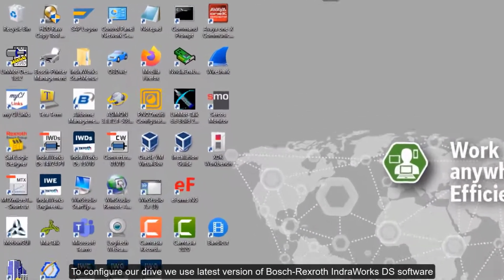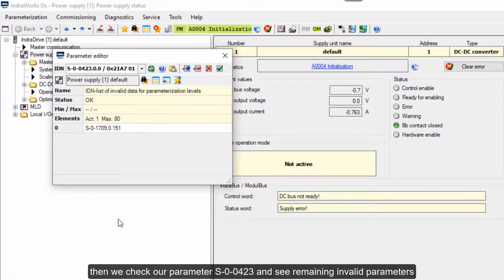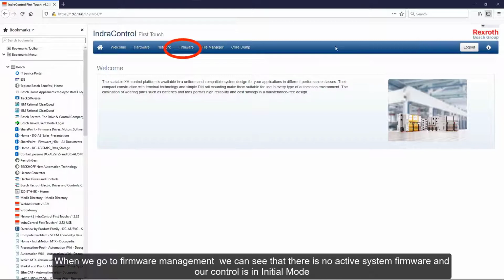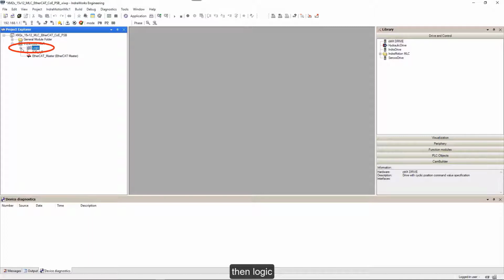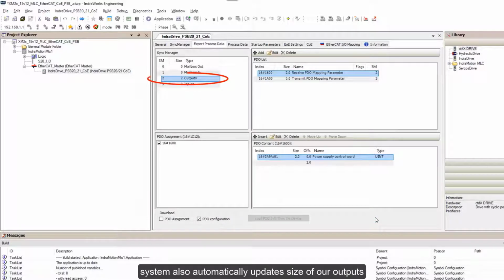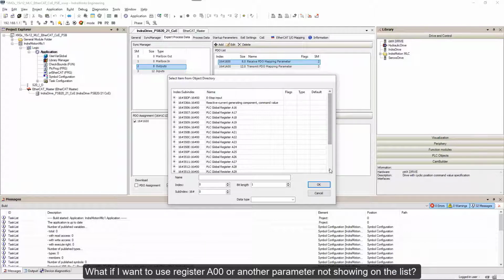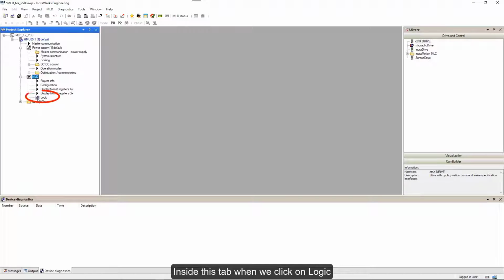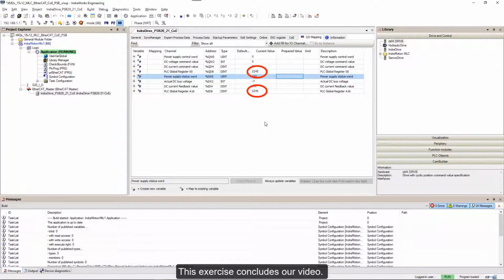IndraDrive ML – DC/DC converter with EtherCAT CoE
This video explains the:
Base setup of the IndraDrive ML inverter HMU and setup as DC/DC converter
Setup of the EtherCAT CoE communication
Example: PDO data transfer between the DC/DC converter and the XM2x controller as EtherCAT CoE Master.

• Video content:
00:00   Introduction
00:40    Connect to the IndraDrive ML drive inverter HMU05
01:02    Engineering software IndraWorks Ds 15VRS
01:19    Language selection in the IndraDrive ML
01:49    Basic configuration setup – activation of DC/DC mode
02:43    Activate protocol EtherCAT CoE
03:24    Correction of invalid parameters
05:20    Loading of basic parameters
06:08    Setting DC/DC converter switching frequency (PWM)
06:50    Setting DC/DC converter operation modes
08:13    E2810 "Drive system not ready for operation"– remedy
09:04    EtherCAT status ESM: Init
10:00   XM21 controller initial setup as EtherCAT master
13:11    EtherCAT ESI description file installation
15:30    Help file with EtherCAT information
16:00    XM2x -EtherCAT port and help
16:20    XM2x – Setup of PLC task for EtherCAT
17:55    XM2x – Setup of PLC program dedicated for EtherCAT operation
18:58    XM2x – Scanning EtherCAT bus
19:30    Add the IndraDrive ML to EtherCAT bus
19:50   XM2x - IndraDrive ML configuration and PDO setup
22:55     Verification of configuration and PDO setup
24:15   XM2x – IndraDrive ML IO mapping
24:55     Verification of IndraDrive ML IO mapping
25:58   XM2x – Adding global registers to PDO list
28:00     Verification of global registers
30:01   Drive based PLC logic example to transfer parameter data to/from the XM2x controller

Product documentation
and search for document(s)
and search for R911...
R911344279 – IndraDrive ML Drive Systems with HMU05
R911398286 – DC/DC Converter with HMU05

Go to „Downloads“ and download the latest IndraWorks 15VRS software.